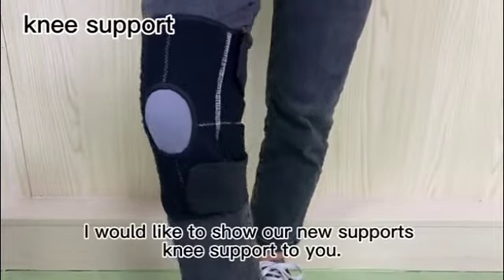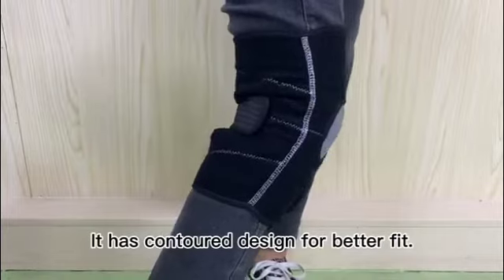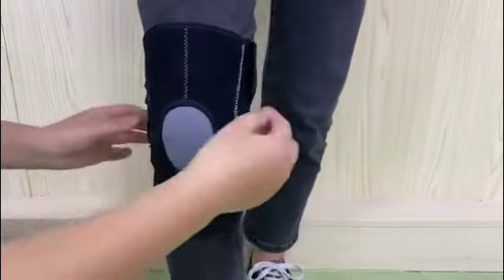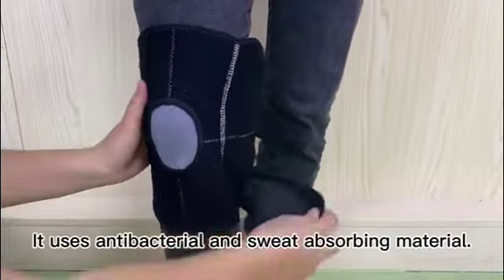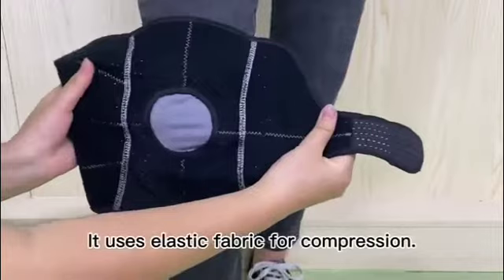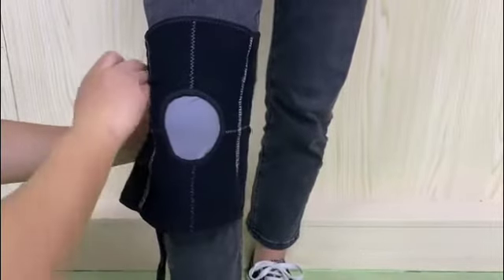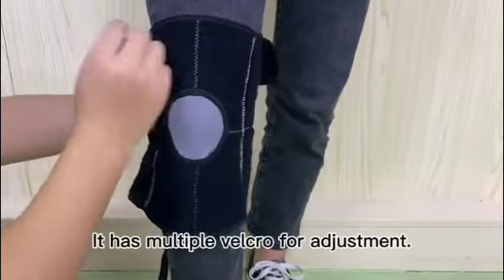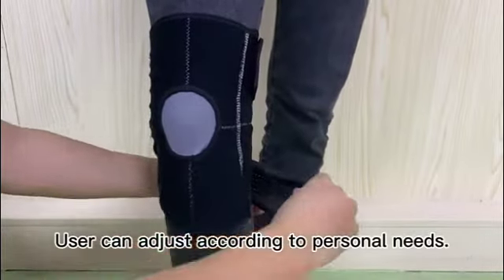Lee-Mat Knee Brace